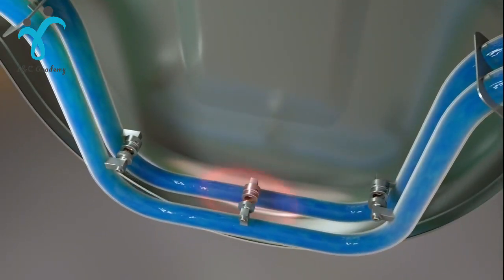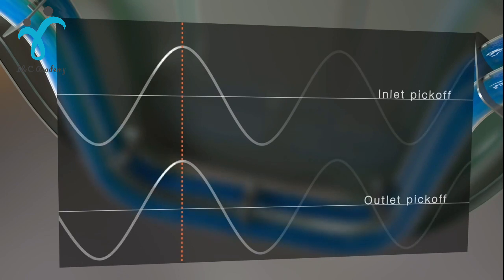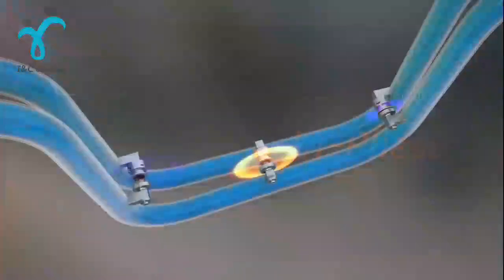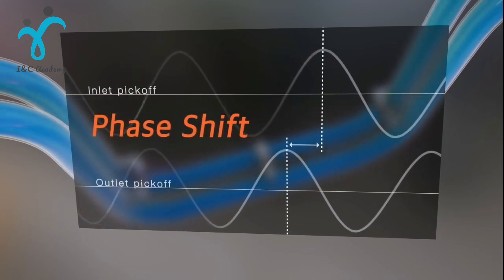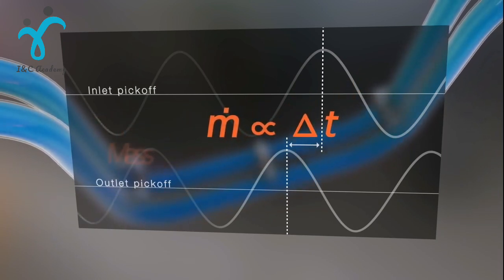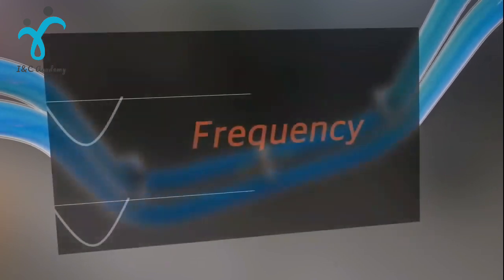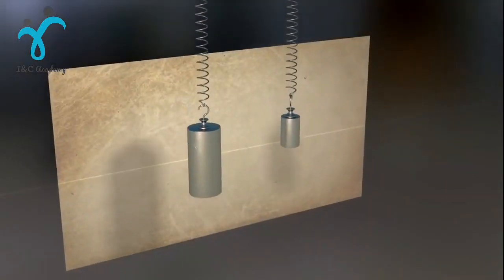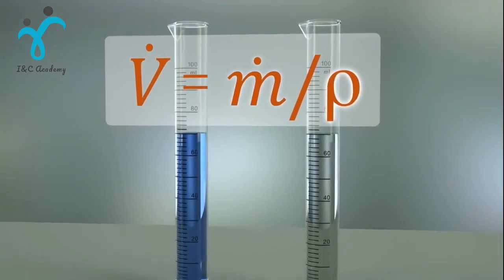Working Principle of Coriolis Flow Meter(5)